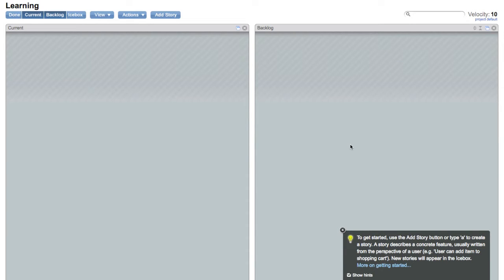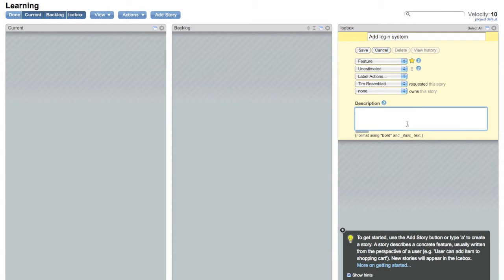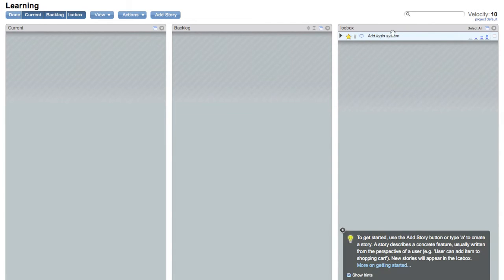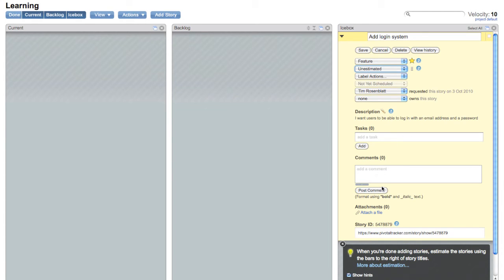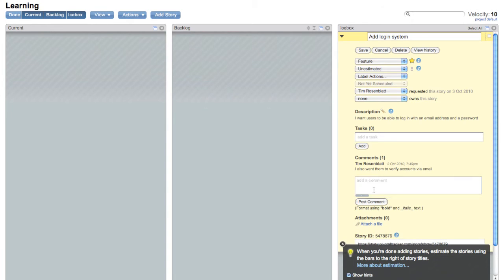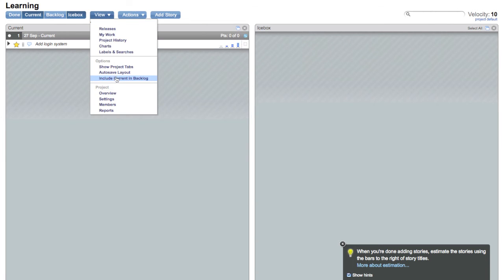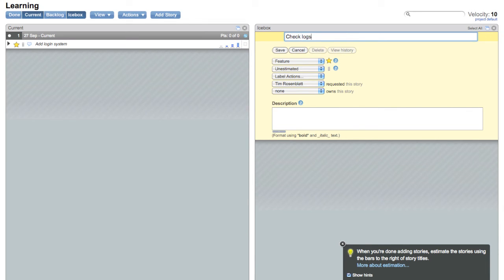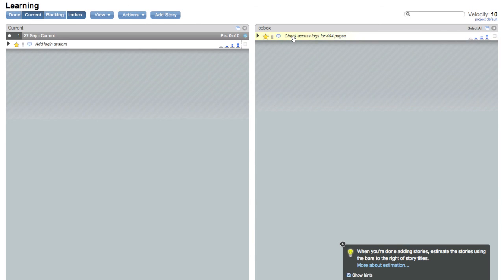Cloudspace Process - Adding Tickets in Pivotal Tracker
Shows how to add tickets in Pivotal Tracker. This is meant for use as part of Cloudspace's agile development process.